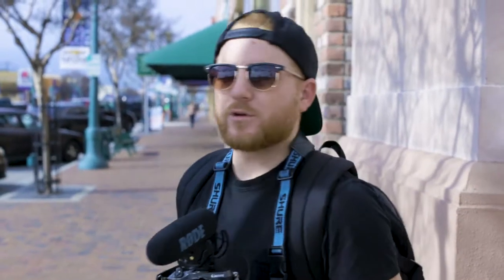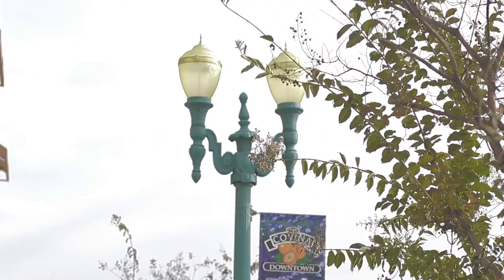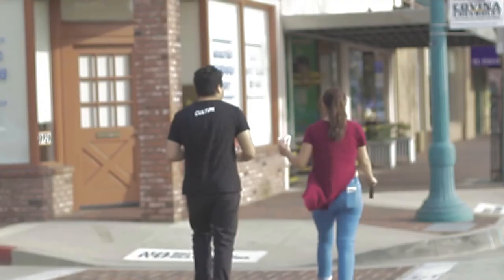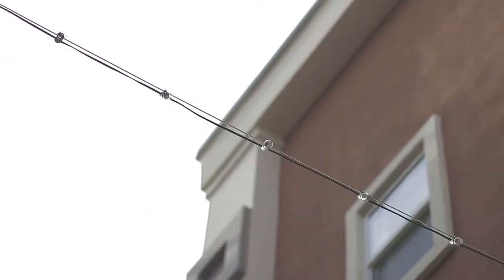B Roll Advert Episode #1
Agentbooster is here to help implement video into your business! Hope you enjoy life from our view! Add us on Facebook, Instagram and here of course!